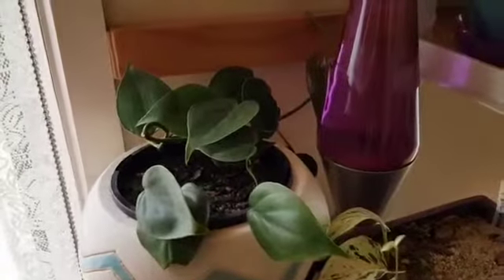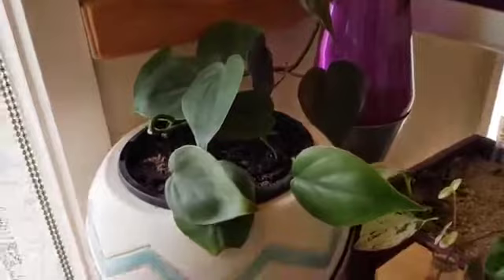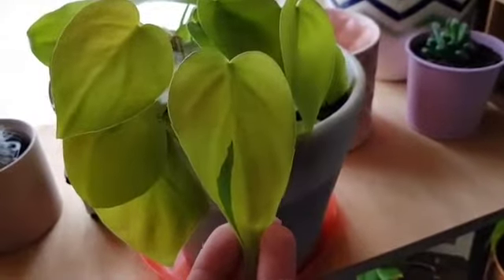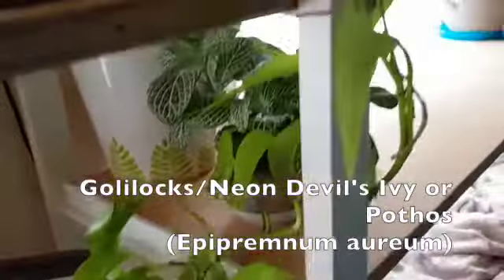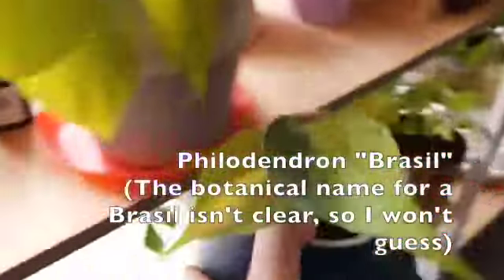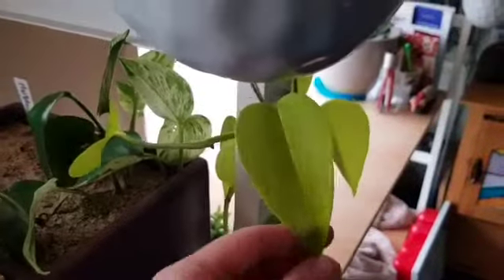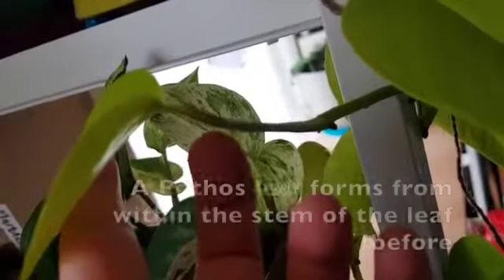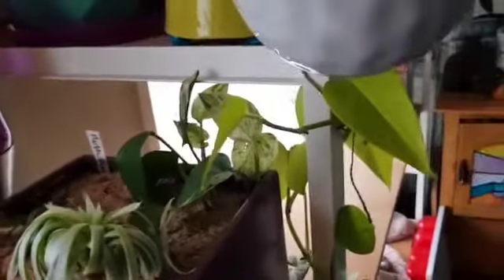Wednesday What Philodendron Brasil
How to tell the difference between a Philo Heart Leaf, a Neon Pothos, and the Philodendron Brasil